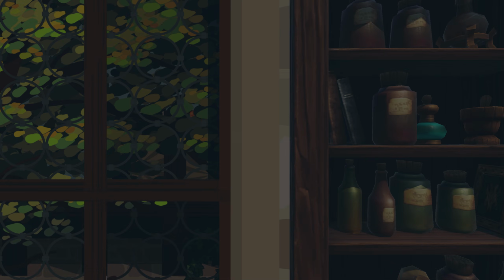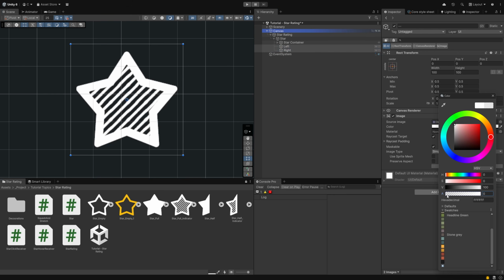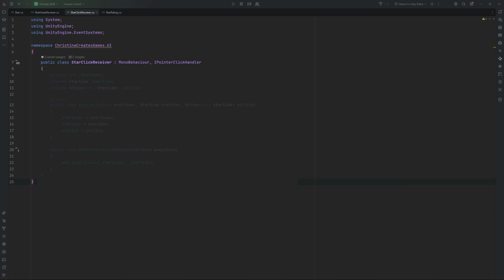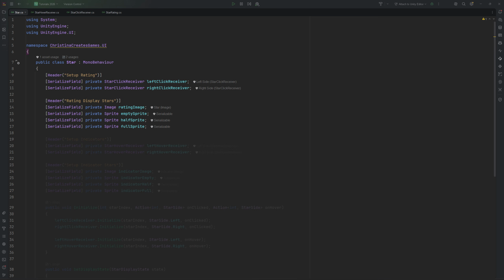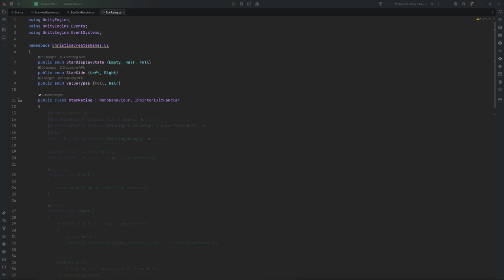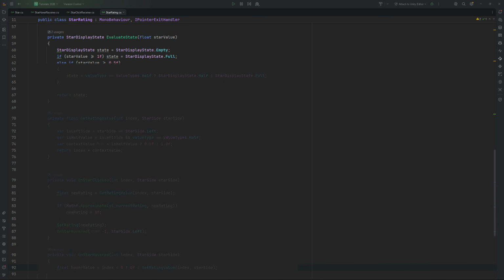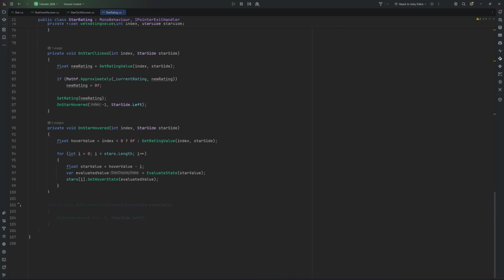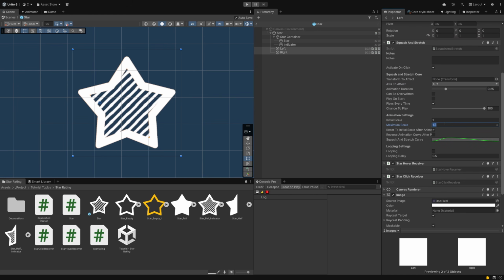How to Create a Star Rating System in Unity (UGUI)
In this tutorial you will learn how to create a star rating system for your game with Unity's UGUI system. It works with half stars as well as full stars and lets your players reset a chosen rating back to zero.

📖 Chapters
00:00 End result of the star rating system
01:00 Preparing the star icons
01:20 Creating the UI structure in the inspector
04:00 Creating the scripts for the system
11:27 Attaching scripts to the star rating system
12:25 Adding Squash and Stretch